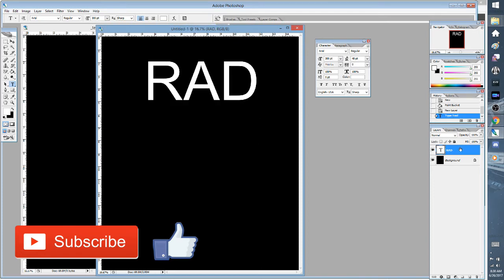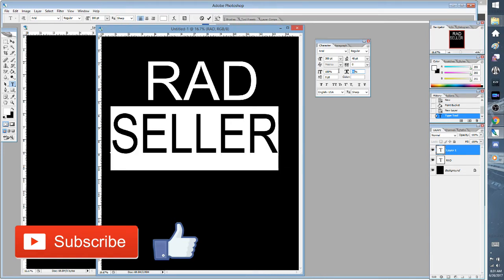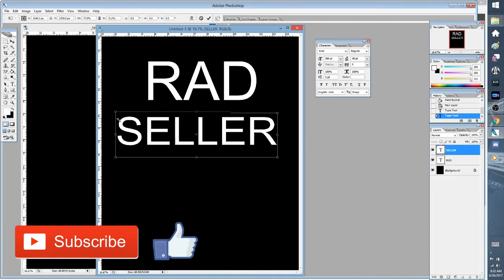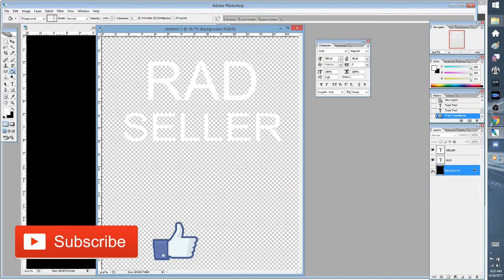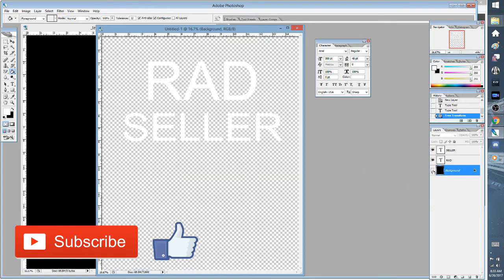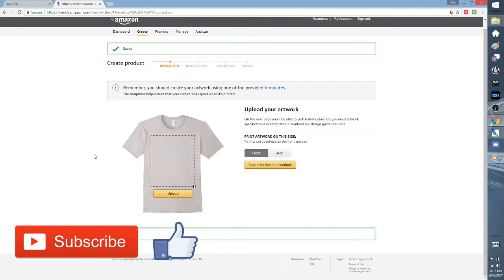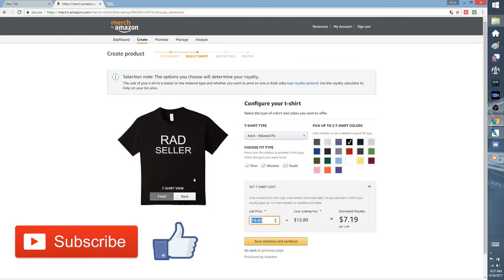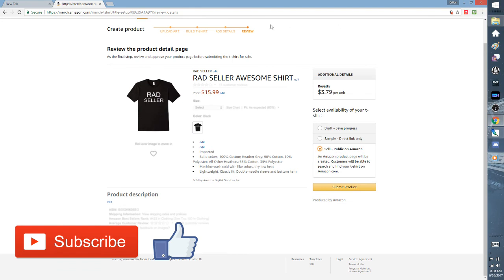Merch by Amazon A Beginners Journey Getting Started Photoshop Template